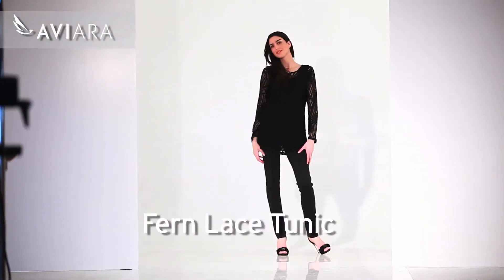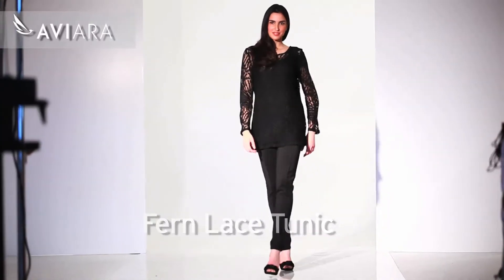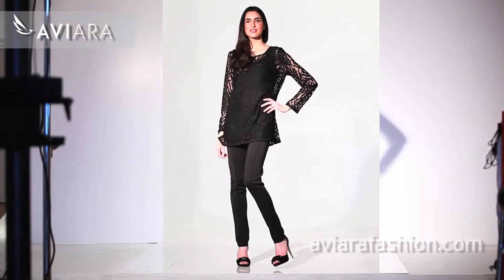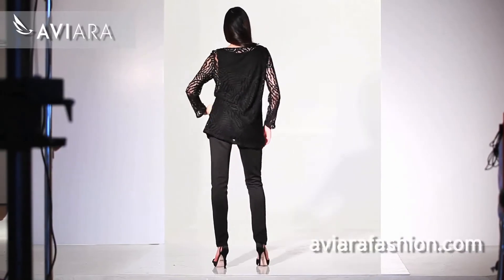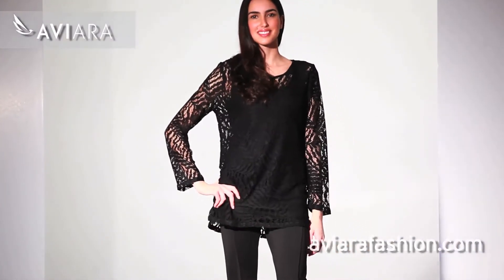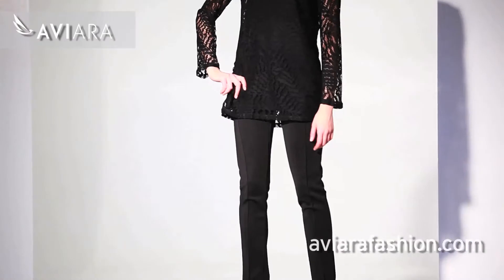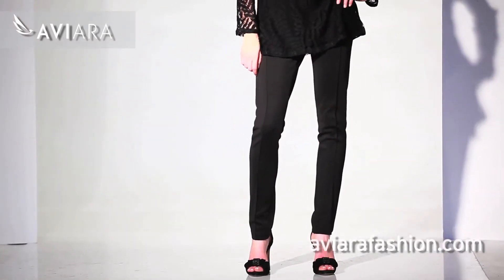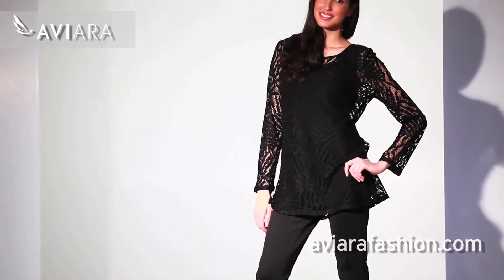Fern Lace Tunic